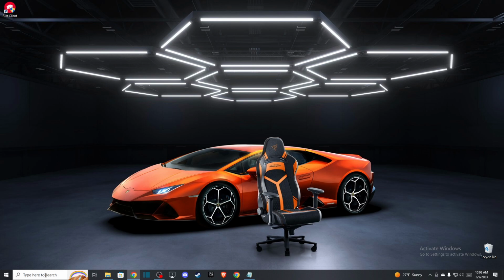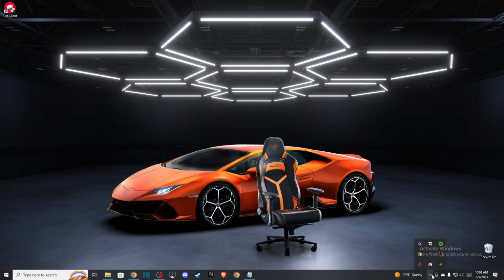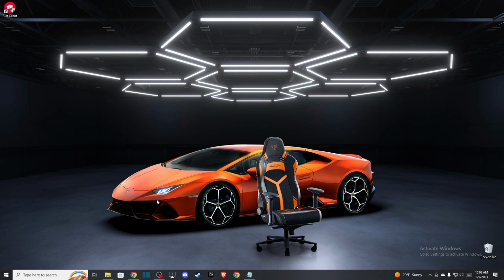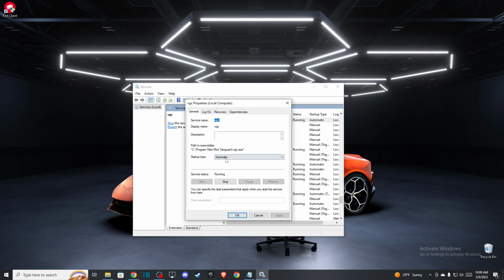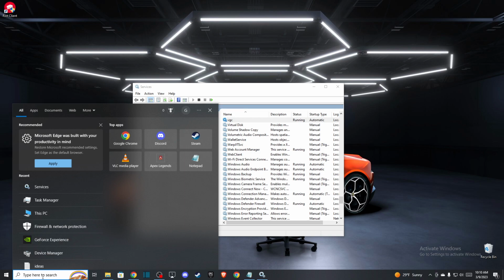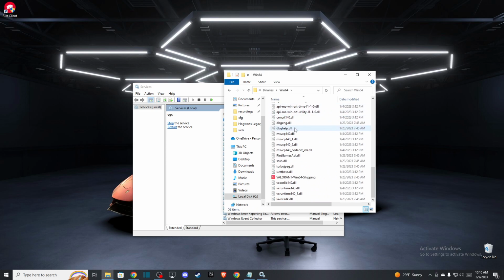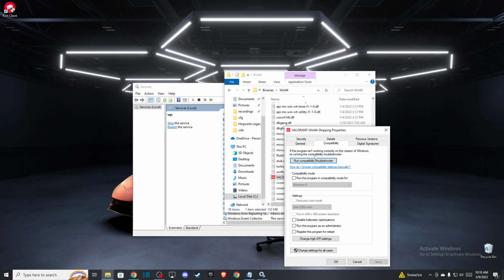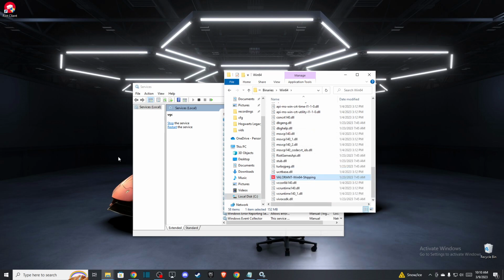How To Fix Vanguard Anti-Cheat Error Valorant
In this video I will show you How To Fix Vanguard Anti-Cheat Error Valorant It's really easy and it will take you less than a minute to do it!